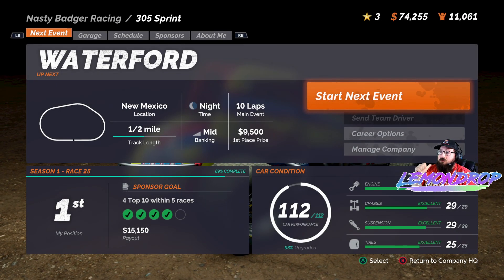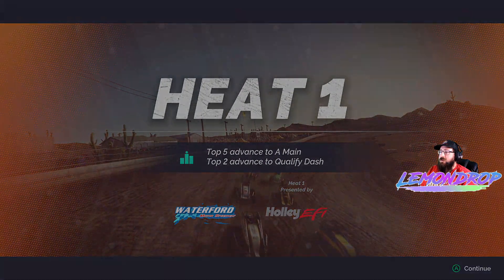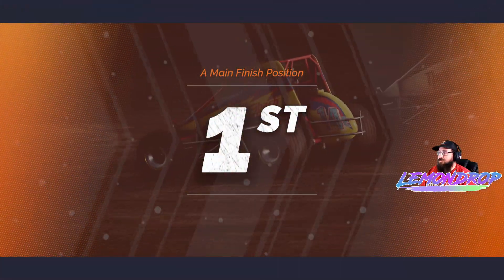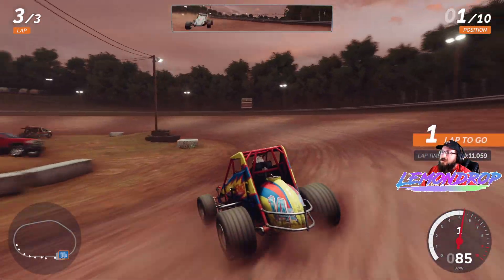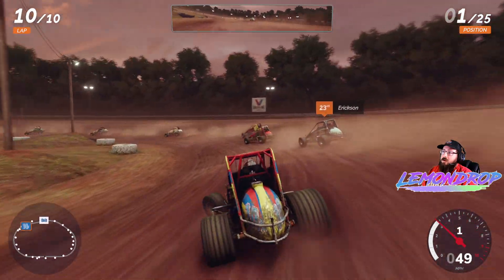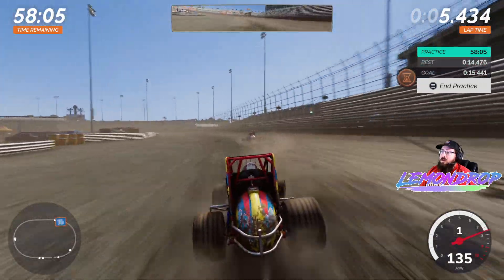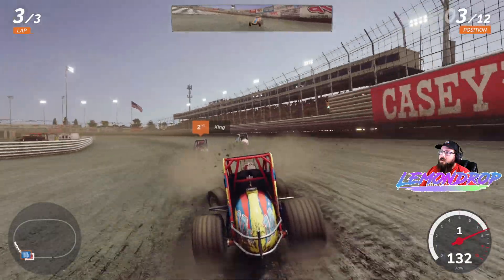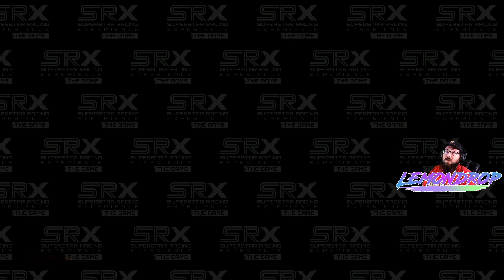SRX the Game | Part 22 | ROOKIE CHAMPION!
Well we finally did it! We managed to score a championship in our FIRST YEAR in the series! I Hope you all enjoy the new video format!